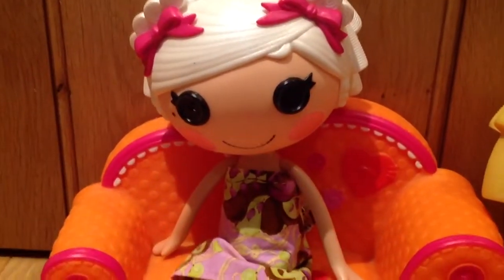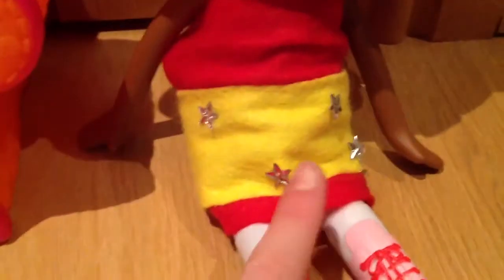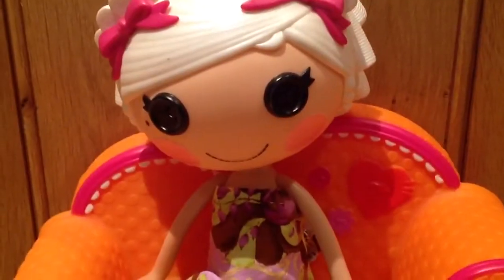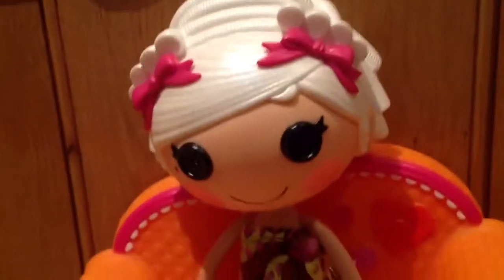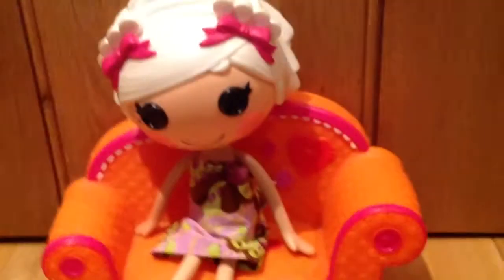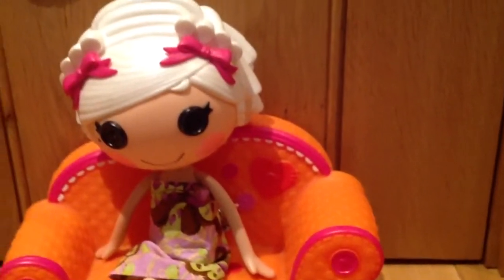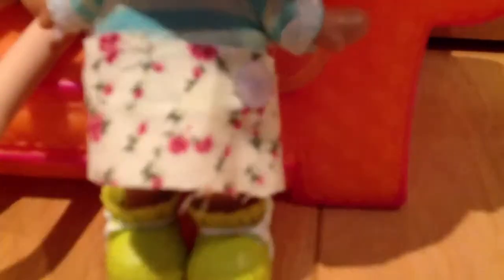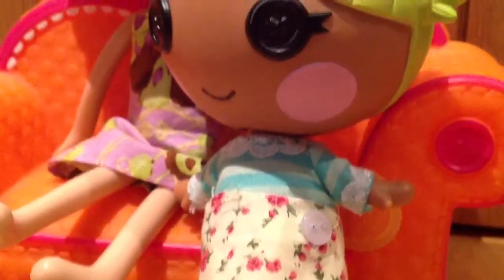Lalaloopsy Annette's Grand Designs Episode 1